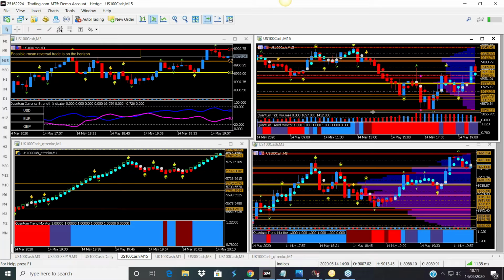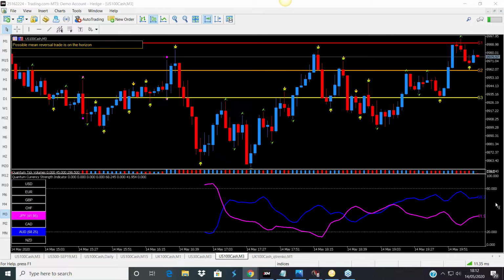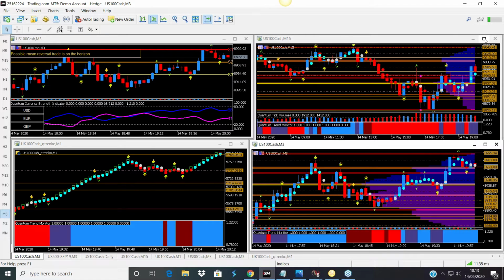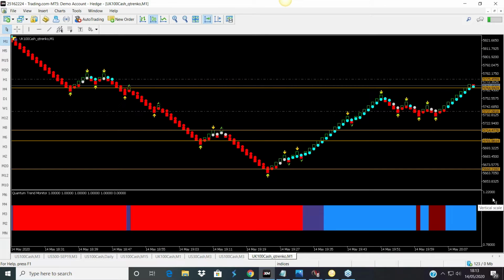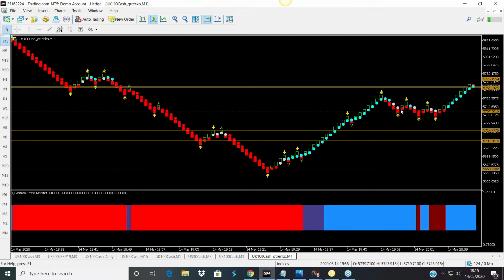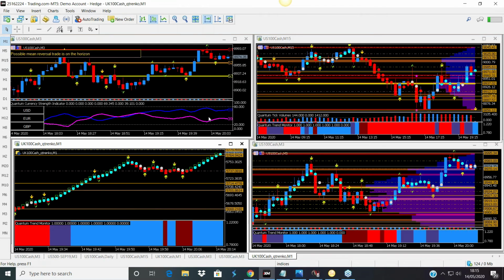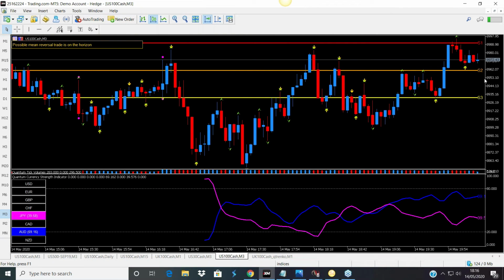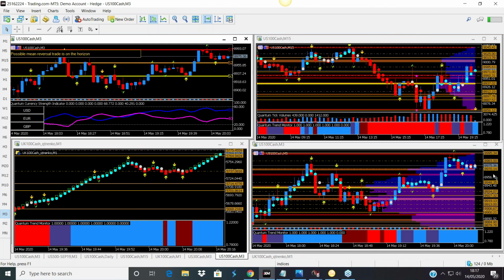Trading the NQ on MT5 & using the currency strength indicator for sentiment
In the fourth part of the US futures trading session I show you how to trade the NQ on the MT5 platform and using the currency strength indicator and the Aussie Yen as a proxy for sentiment.